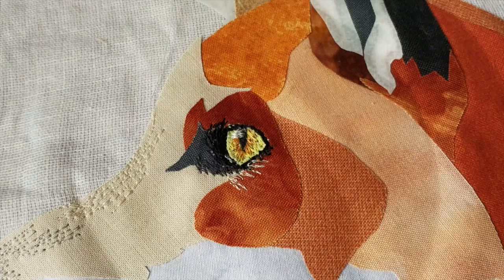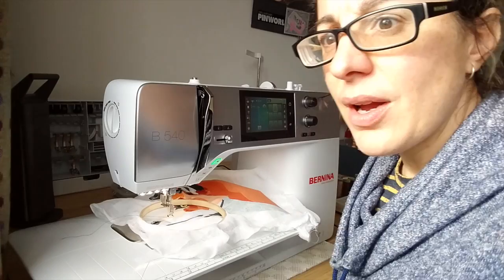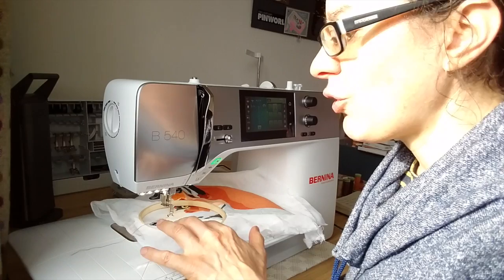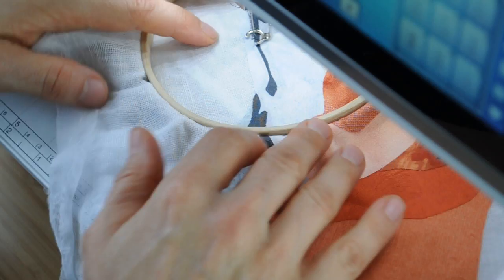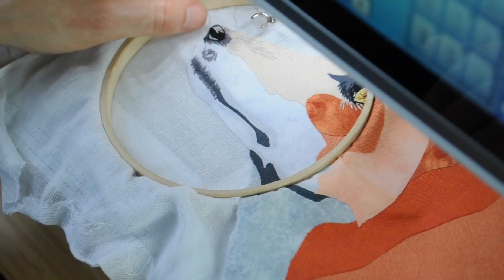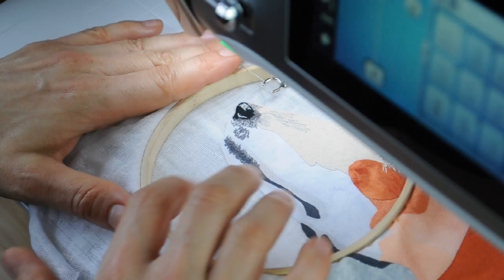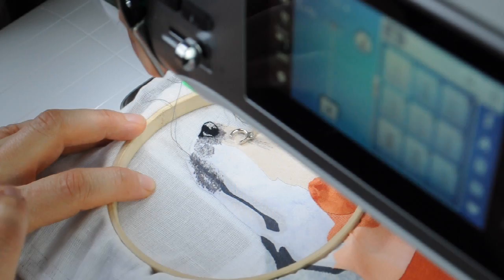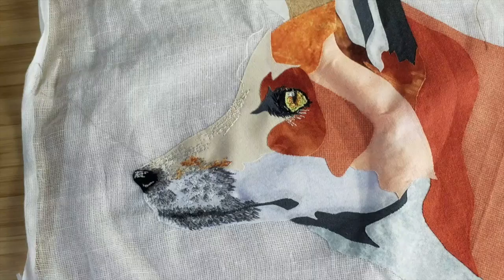Fox art quilt 2 - details of thread painting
This video is about thread painting my fox quilt. This is quite a detailed look at the process. I talk through thread, machine set up, the order in which I work and the decisions I am making along the way.